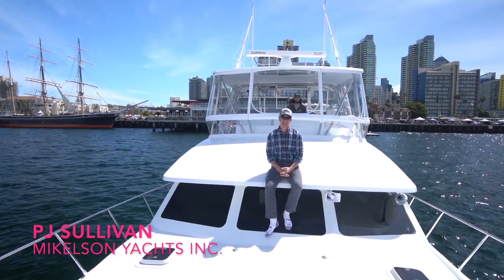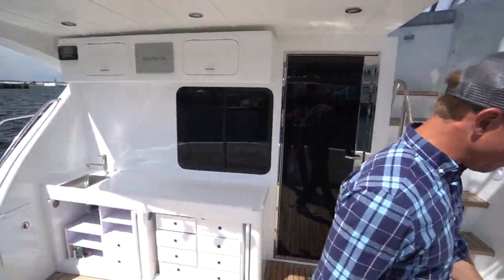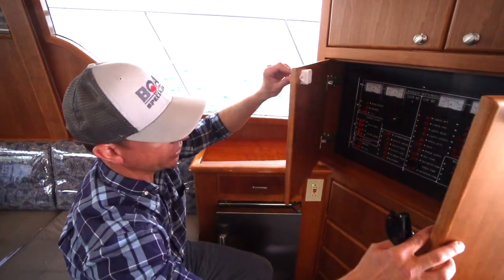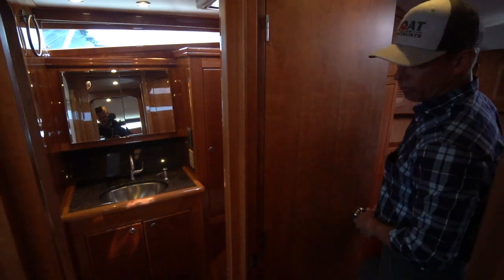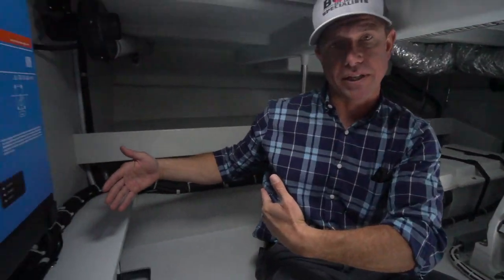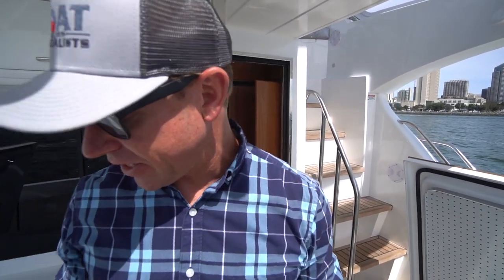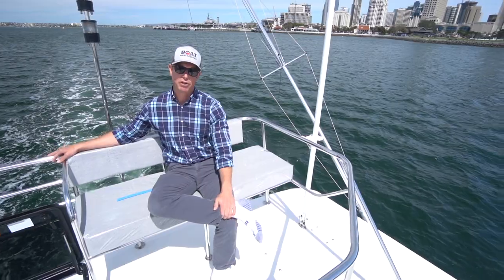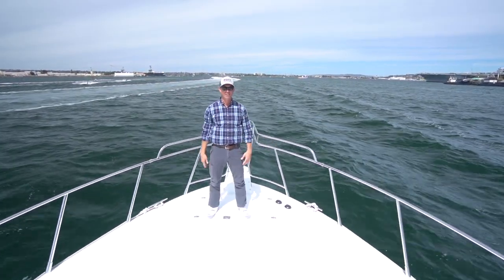BRAND NEW!!! Generation II Mikelson 43' "Rebel" in San Diego Bay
For more information about the Mikelson in this video please visit Mikelson online or give us a call!